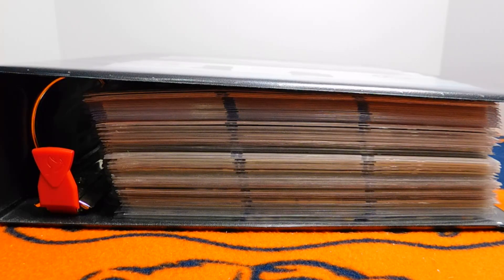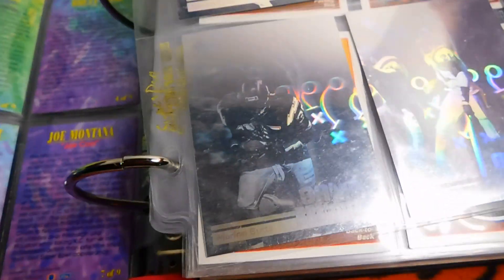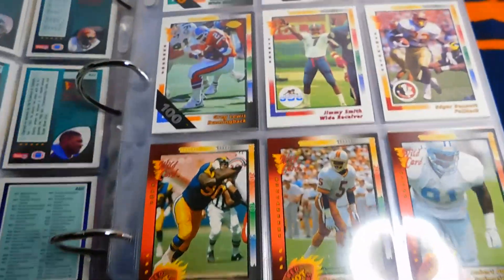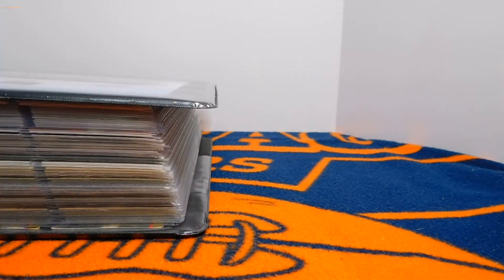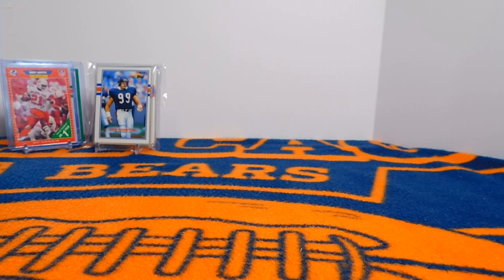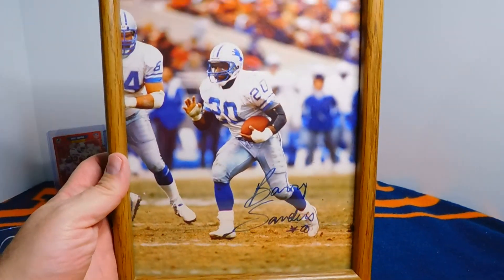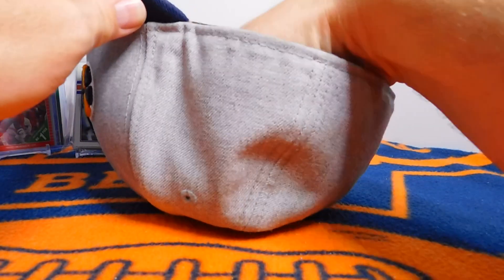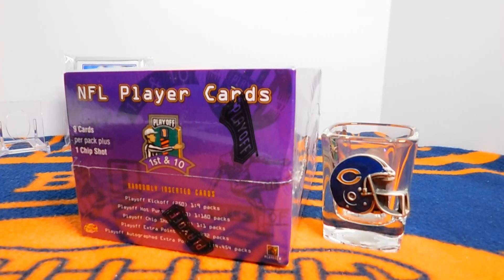A Look at my 1990's Insert Binder (& Giveaway Results)!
Hey guys,
Today I brought out my old binder of Football card inserts from the 1990's. The majority of these are from when I was a kid ripping packs and pulling out inserts. I think 90's inserts are fantastic and thought I'd show a few pages from the book. I'll plan on showing the rest of the book in future videos, but thought I'd share a bit before the giveaway. Thank you to everyone who participated in the giveaway, for a stack of 1989 football cards. I appreciate everyone who entered the drawing, as well as those who watched and commented.